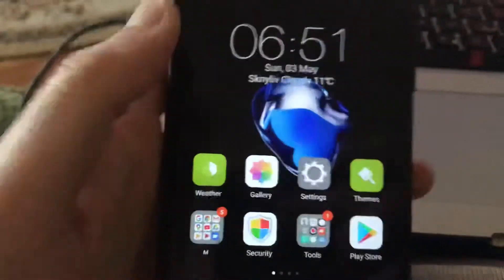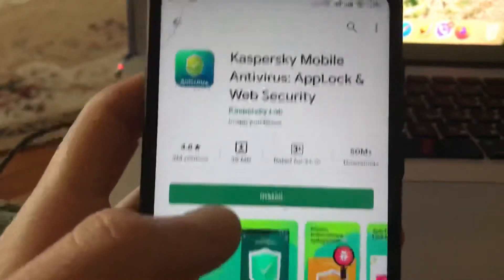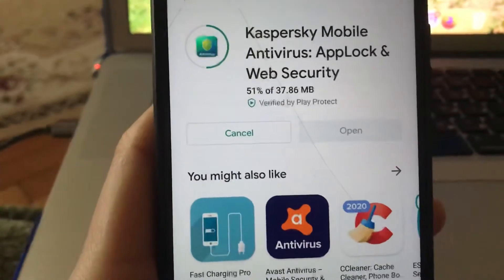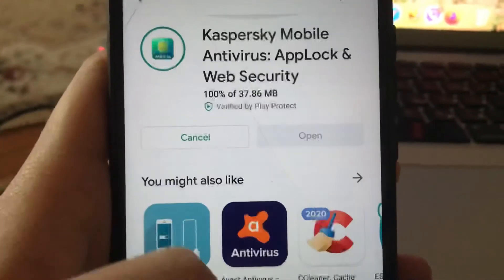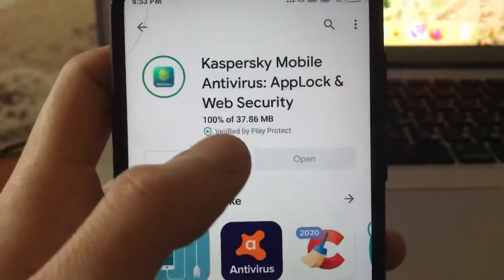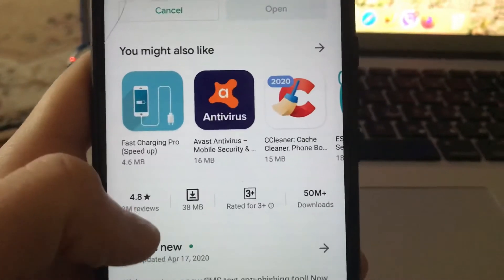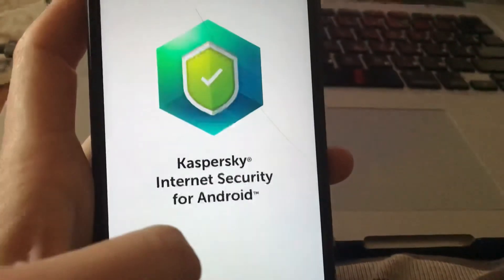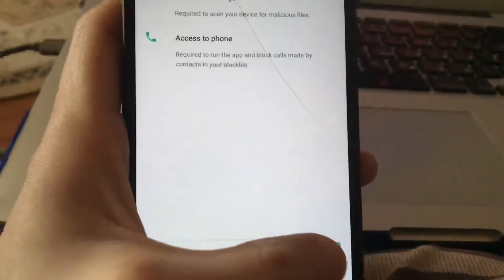How To Install Kaspersky Antivirus On Android Device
If you don’t know How To Install Kaspersky Antivirus On Android Device, this video is for you.